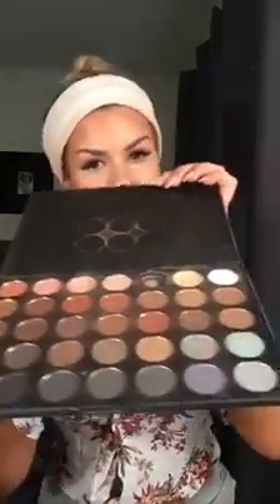ACNE SAFE MAKEUP TUTORIAL!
Watch my 100% ACNE SAFE Makeup Tutorial! Products used are EMME DIANE, BARE MINERALS, AND ILLUMINARE COSMETICS!